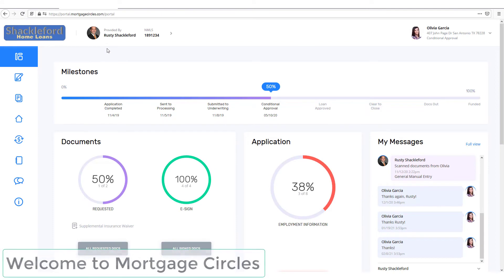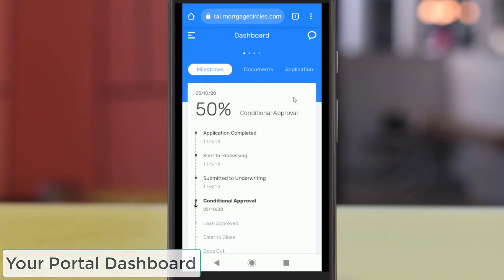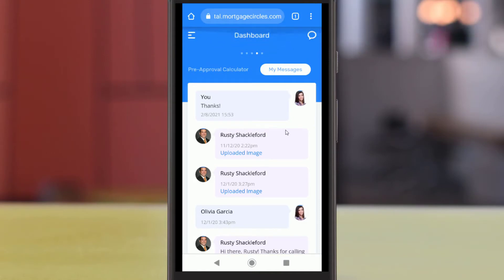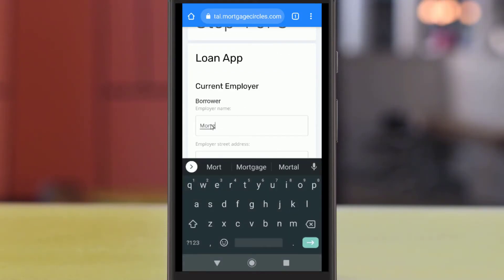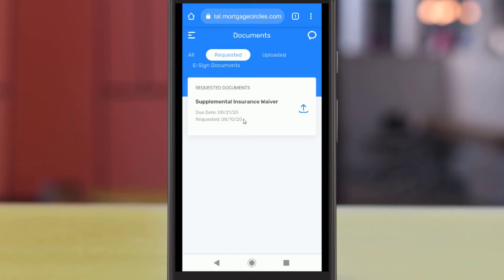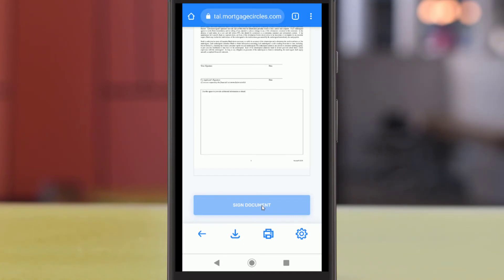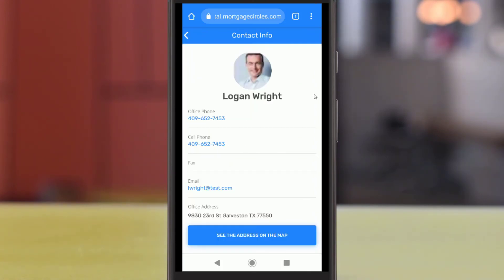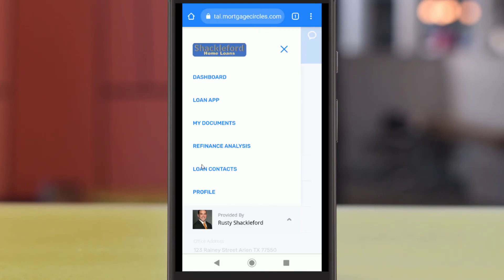Mortgage Circles - Your Loan Portal (Mobile)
Your Loan Portal is an easy, secure way to keep track of your progress towards a mortgage loan. When you log into Mortgage Circles, you’ll be able to communicate with your loan officer, complete your 1003 loan application, upload and receive files, review and update property details, and more.